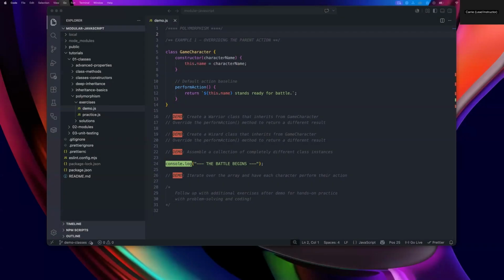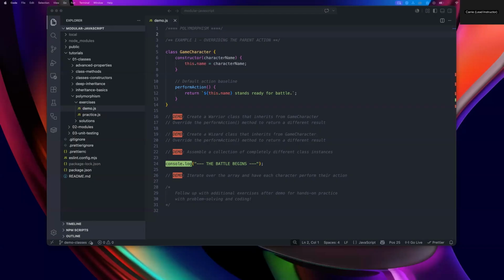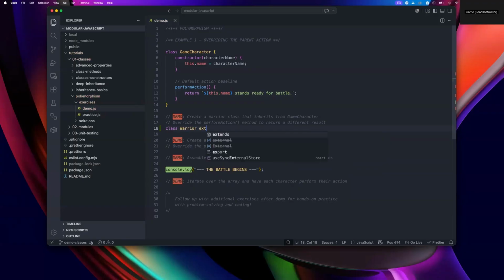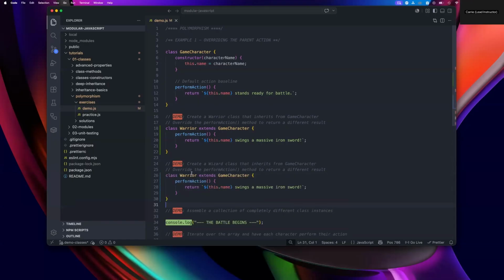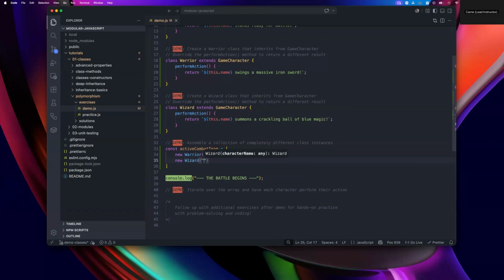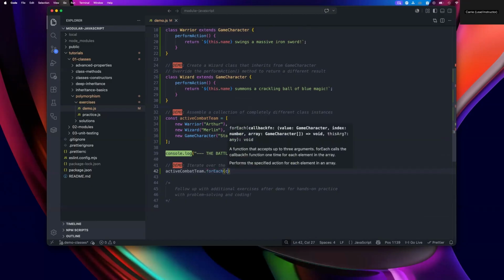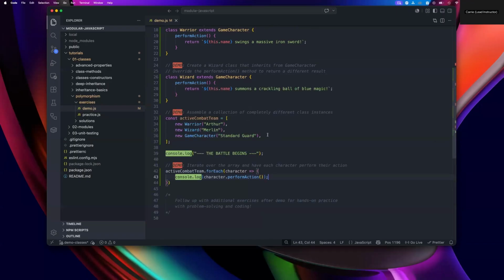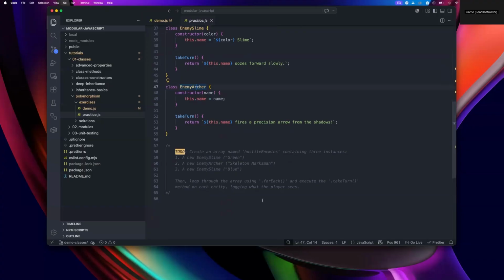Polymorphism | Modular JavaScript Series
The word Polymorphism comes from the Greek words for "many forms." In object-oriented programming, it represents a powerful design principle: the ability for completely different classes to share the exact same method name, but execute their own unique, hyper-specific versions of that behavior.

When working with class inheritance, polymorphism primarily manifests as Method Overriding.

The Mechanics of the Overriding Pattern
- The Baseline Default: A parent class establishes a generic, baseline method (such as performAction()).
- The Child Override: When a child class extends that parent, it can redefine that exact same method name within its own block. JavaScript will prioritize the child's specialized version over the parent's generic baseline.
- The Collective Array Trick: Because all of these distinct child objects are guaranteed to possess this shared method name, you can group completely different instances (Warriors, Wizards, and generic NPCs) into a single, unified array. You can then loop through the collection and call the method blindly, allowing each object to express its own unique behavior dynamically.

The Architectural Advantage: Polymorphism allows you to write highly scalable, flexible code. You can introduce 20 new character classes to your game tomorrow (Healers, Rogues, Necromancers), and as long as they all implement performAction(), your central combat loop won't need a single line of code rewritten to accommodate them!

Watch the video to see how we build a unified active combat engine that loops over multiple custom character classes simultaneously, then launch into the final practice lab to configure your own polymorphic game creature soundscapes and enemy slime turn structures!

00:00 Introduction to Polymorphism and "Many Forms"
01:03 Defining a Baseline Method in the Parent Class
01:40 Overriding Parent Methods Inside Child Classes
02:40 Assembling Diverse Objects into a Unified Array
03:22 Executing Polymorphic Loops with forEach()
04:22 Wrap-Up and Next Steps